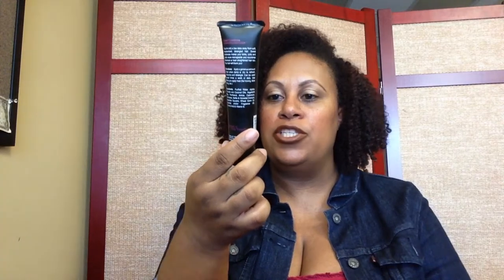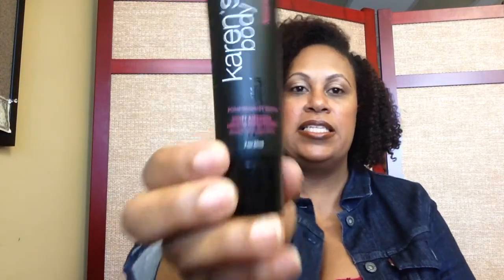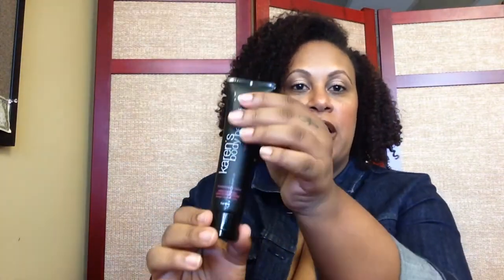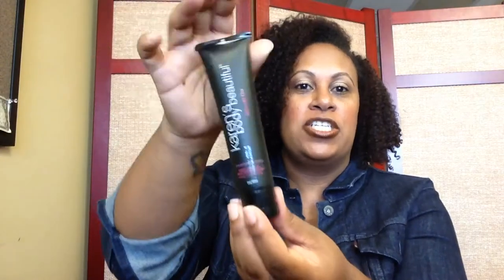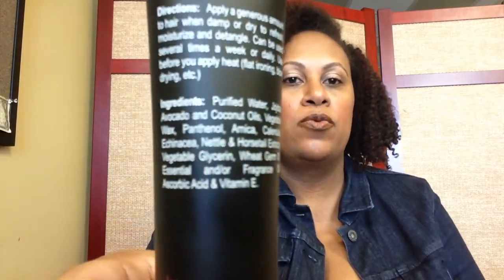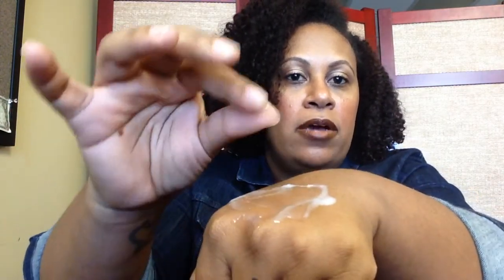Karen's Body Beautiful Sweet Ambrosia Leave In Conditioner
Here is my honest review of the Karen's Body Beautiful Sweet Ambrosia Leave In.  The scent I have is Pomegranate Guava.

The full size is available at pamperedandtwisted.com